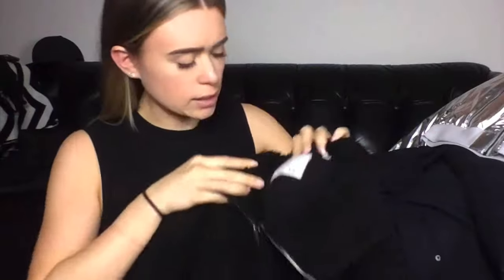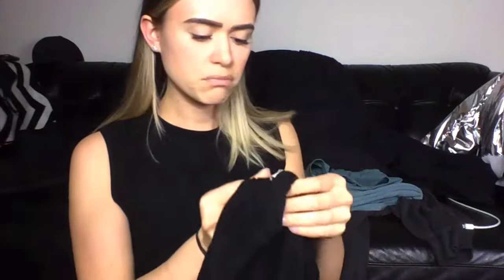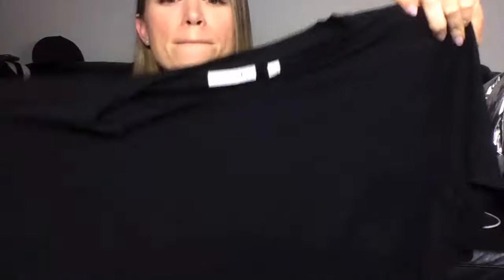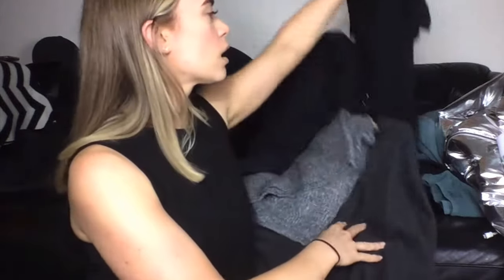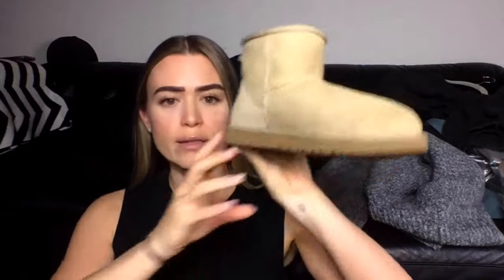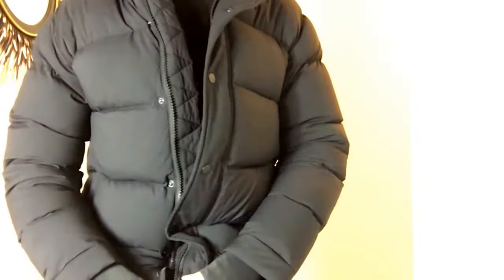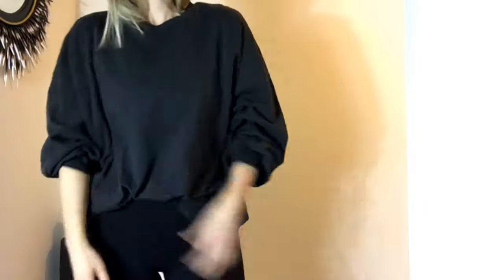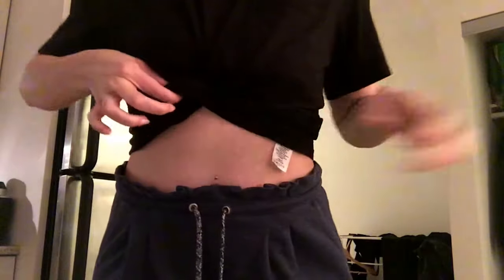HUGE FALL CLOTHING HAUL + TRY ON ft. ARITZIA, ZARA, TNA, REEBOK, ALO YOGA (part 1)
I went shopping...and bought a lot.🤷🏼‍♀️ ARITZIA, REEBOK, ZARA.

💜FREE THINGS FOR YOU⬇️
Use these codes for:
FREE UBER RIDE: owpb3
FREE $5 OFF UBER EATS: eats-owpb3

Good American Body suit (will do a try on vid soon)

Zara Oversized grey shirt:could not find

Indigo Planner Book: not online